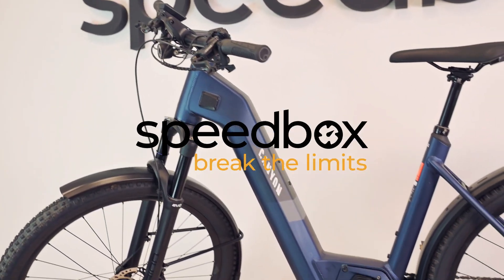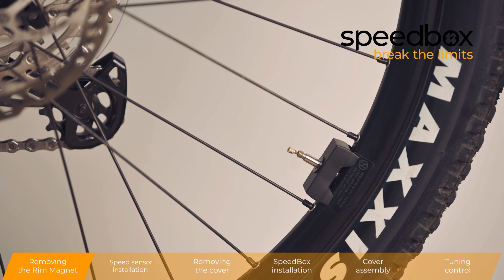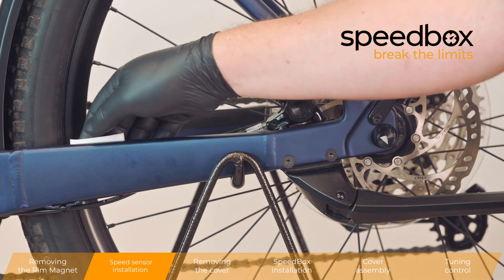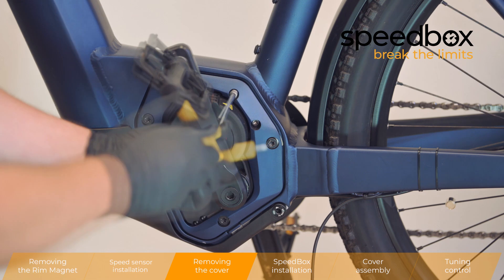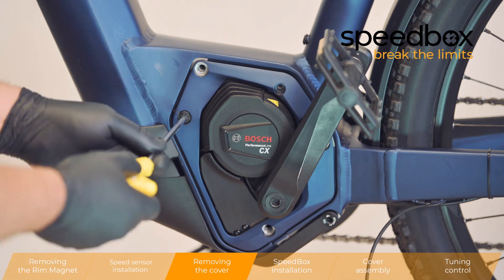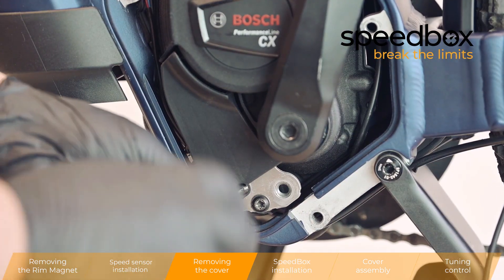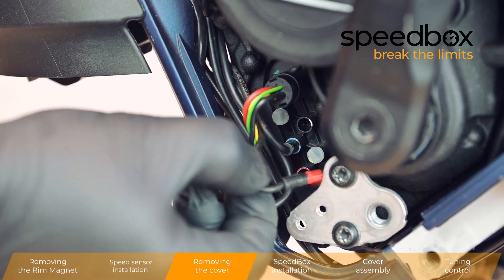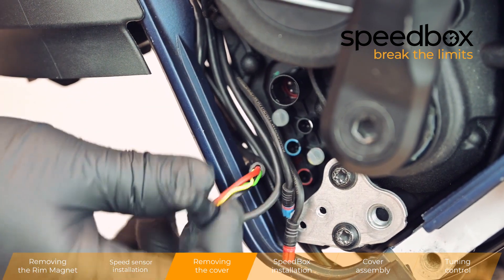Installasjonsvideo for SpeedBox 1.3 B.Tuning for Bosch (Smart System Gen.4 + Rim Magnet) drivlinje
𝐒𝐩𝐞𝐞𝐝𝐁𝐨𝐱 𝟏.𝟑 𝐁.𝐓𝐮𝐧𝐢𝐧𝐠 𝐟𝐨𝐫 𝐁𝐨𝐬𝐜𝐡 (𝐒𝐦𝐚𝐫𝐭 𝐒𝐲𝐬𝐭𝐞𝐦 𝐆𝐞𝐧.𝟒 + 𝐑𝐢𝐦 𝐌𝐚𝐠𝐧𝐞𝐭) 𝐟𝐣𝐞𝐫𝐧𝐞𝐫 𝐡𝐚𝐬𝐭𝐢𝐠𝐡𝐞𝐭𝐬𝐬𝐩𝐞𝐫𝐫𝐞𝐧 𝐩å 𝐝𝐢𝐧 𝐦𝐨𝐭𝐨𝐫.

🚲💨 "𝘓𝘪𝘵𝘵 𝘳𝘢𝘴𝘬𝘦𝘳𝘦 - 𝘮𝘺𝘦 𝘮𝘰𝘳𝘴𝘰𝘮𝘮𝘦𝘳𝘦!"
🔥Nytt produkt med utvidet kompatibilitet

𝐅𝐮𝐧𝐤𝐬𝐣𝐨𝐧𝐚𝐥𝐢𝐭𝐞𝐭: Når du først har investert i en elsykkel med en av markedets beste drivlinjer er det spennende å utnytte hele potensialet. SpeedBox 1.3 B.Tuning for Bosch (Smart System Gen.4 + Rim Magnet) opphever hastighetssperren på 25 km/t. Og lar deg legge inn ønsket hastighetssperre.
SpeedBox anbefaler ikke å overstyre den forhåndsinnstilte grensen på 35 km/t.

👉 𝐏𝐫ø𝐯 𝐮𝐭 𝐒𝐩𝐞𝐞𝐝𝐁𝐨𝐱 𝐀𝐩𝐩 𝐠𝐫𝐚𝐭𝐢𝐬 𝐟ø𝐫 𝐤𝐣ø𝐩!

𝐏𝐫𝐨𝐝𝐮𝐤𝐭𝐟𝐨𝐫𝐝𝐞𝐥𝐞𝐫: Original fartssperre er aktivert når den slås på.

🔧𝐊𝐨𝐦𝐩𝐚𝐭𝐢𝐛𝐞𝐥 𝐦𝐞𝐝:
✅ Bosch Performance Line CX Gen. 4 med Smart System + Rim Magnet

💬 𝐕𝐢 𝐠𝐥𝐞𝐝𝐞𝐫 𝐨𝐬𝐬 𝐭𝐢𝐥 å 𝐡ø𝐫𝐞 𝐟𝐫𝐚 𝐝𝐞𝐠. 𝐒𝐧𝐚𝐤𝐤 𝐞𝐥𝐥𝐞𝐫 𝐬𝐩ø𝐫 𝐨𝐬𝐬 𝐨𝐦 𝐡𝐯𝐚 𝐬𝐨𝐦 𝐡𝐞𝐥𝐬𝐭, 𝐯𝐢 𝐞𝐫 𝐤𝐥𝐚𝐫𝐞 𝐭𝐢𝐥 å 𝐬𝐯𝐚𝐫𝐞! :-)